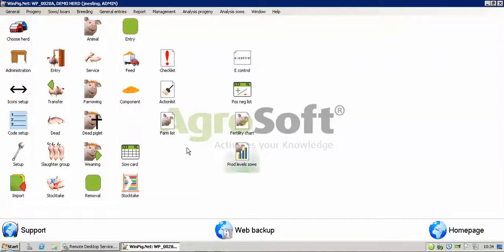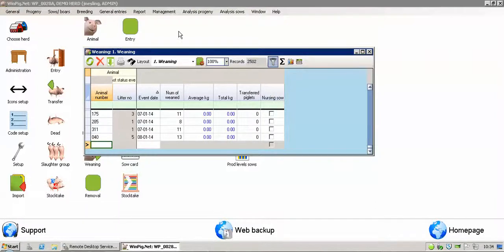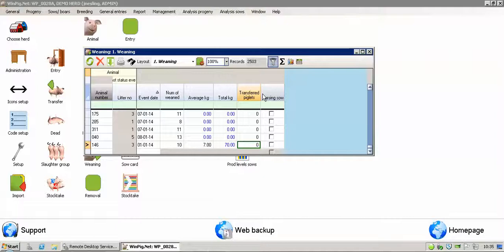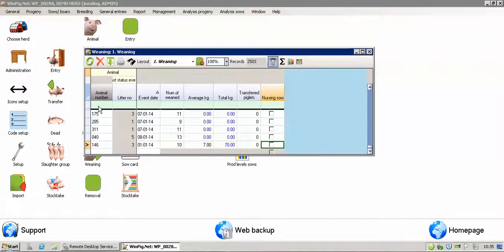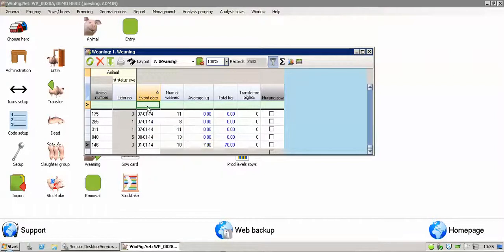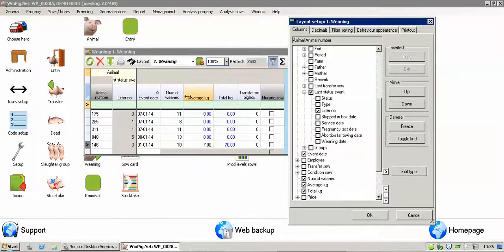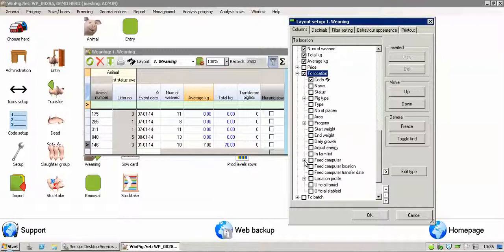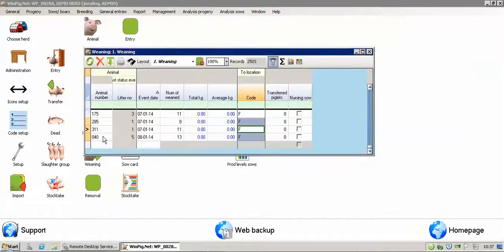AgroSoft WinPig - Sow Wean Entry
How to enter sow weaning information